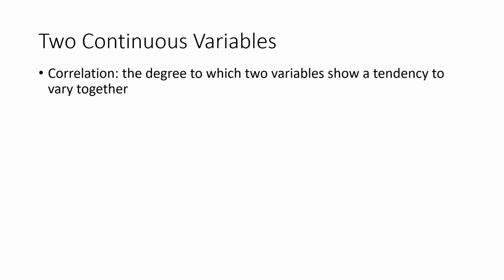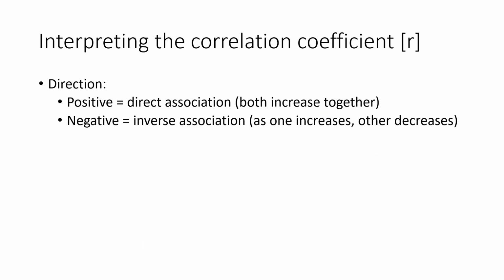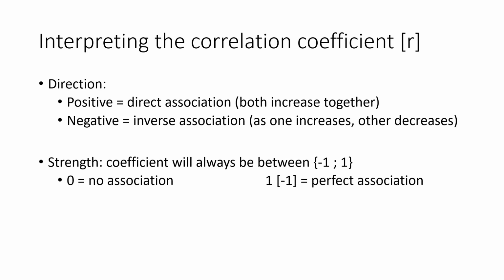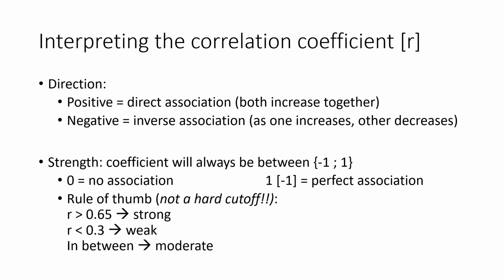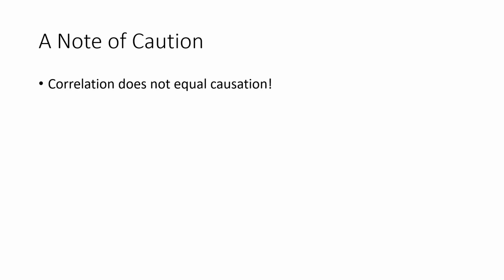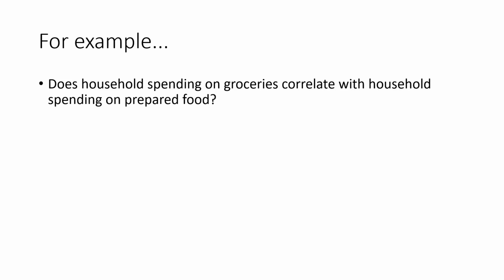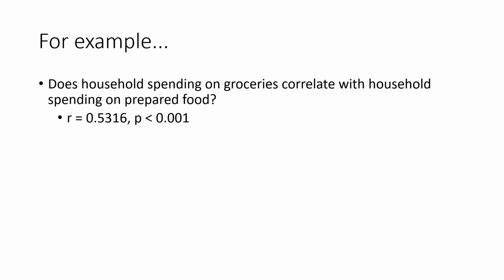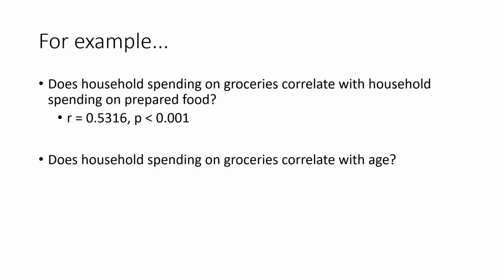Correlation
In this video I explain what correlation analysis is and show some examples of its use.

This is part of my video lecture series for Social Research Methods (Applied Quantitative Research) at Tennessee Technological University.